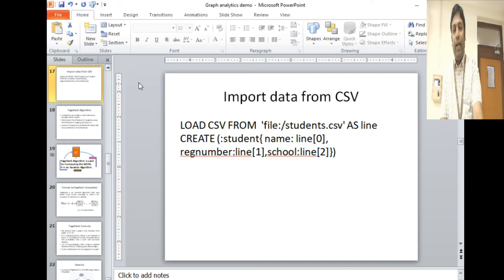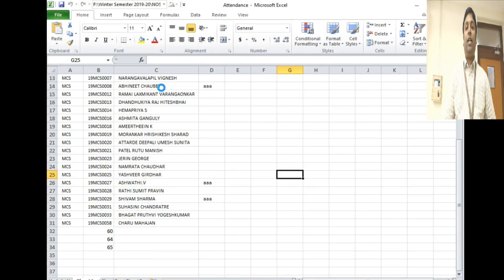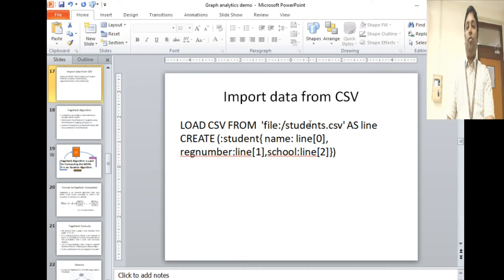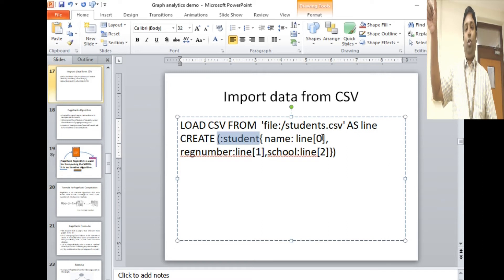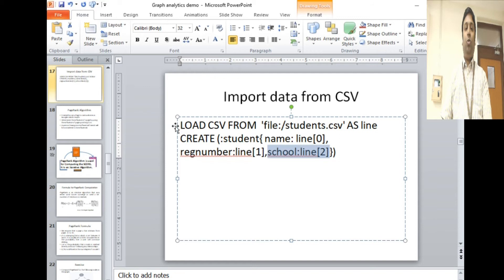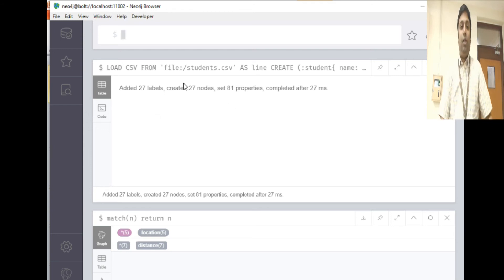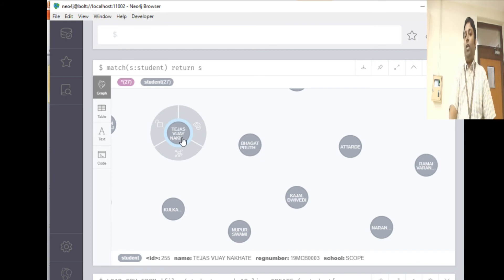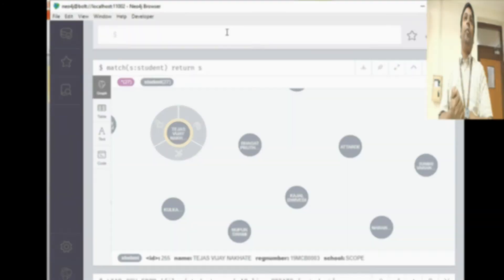Neo4j- Importing a CSV file - NoSQL Databases #13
1. Importing a CSV file in Neo4j.